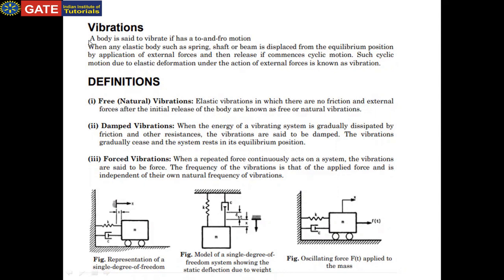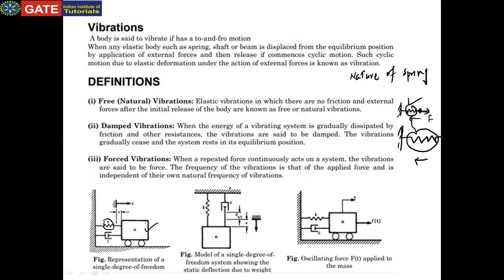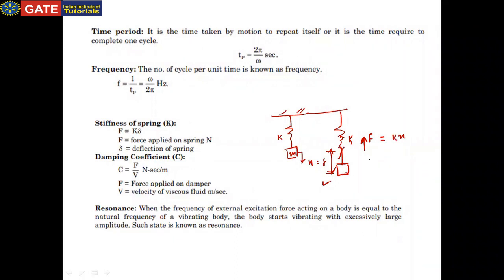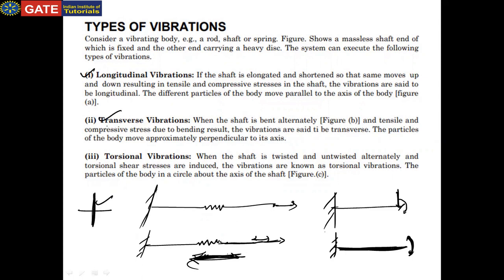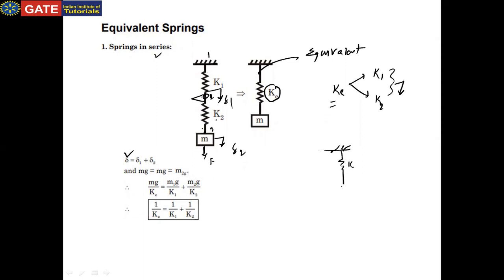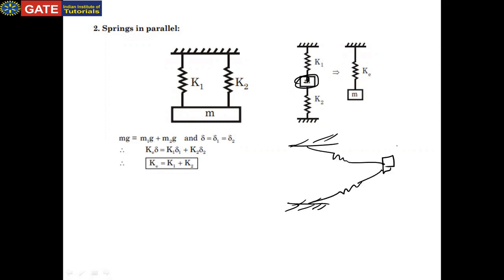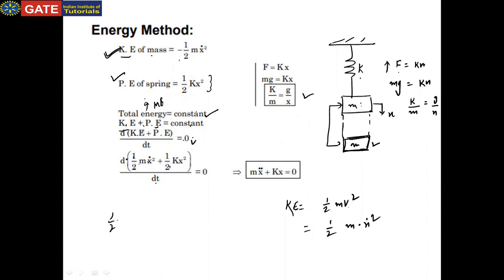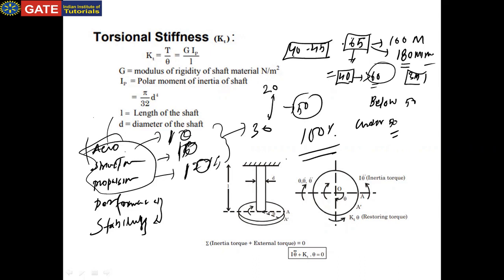Aero space demo